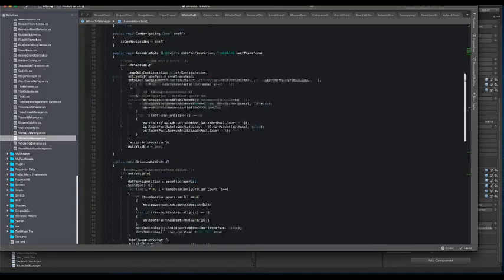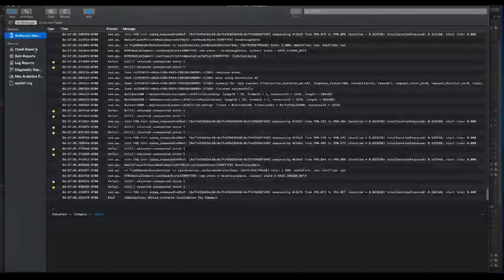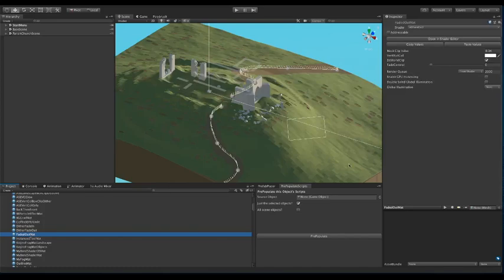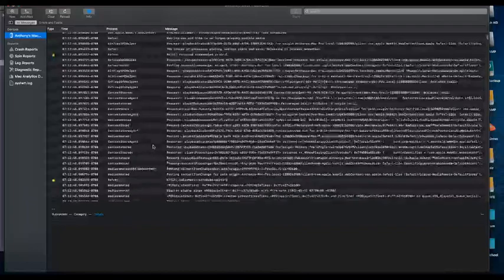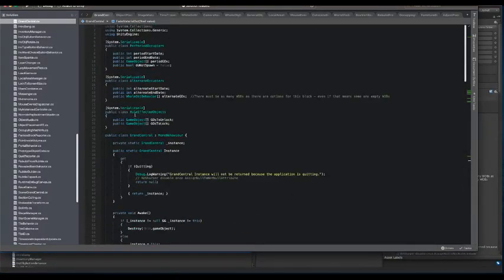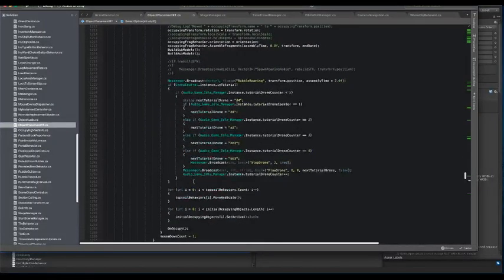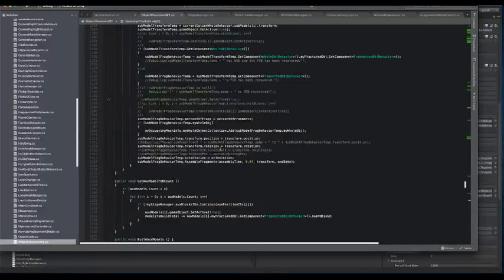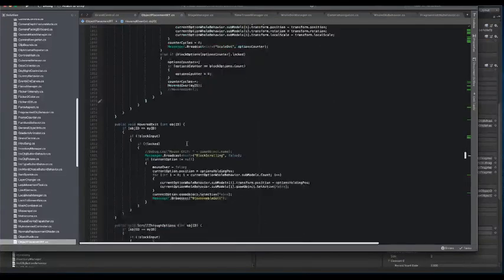R22: "The Resurrection" DevLog: The saga of the mysterious crash continues - Twitch stream Jan-11-21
My troubles with a mysterious error which causes Unity to crash a few minutes into Play mode continue. The next few installments of this devlog will be more of this...